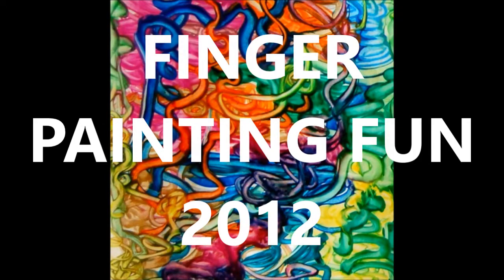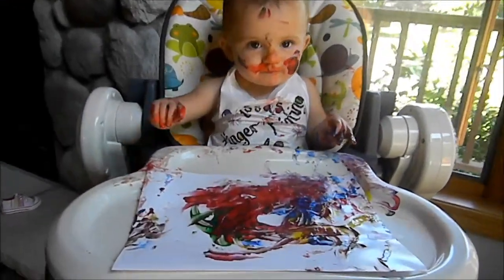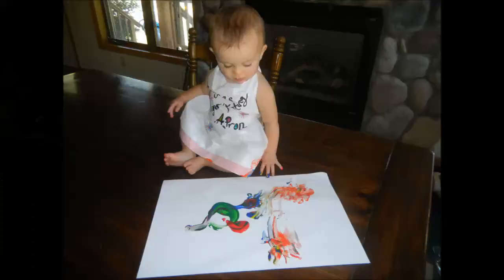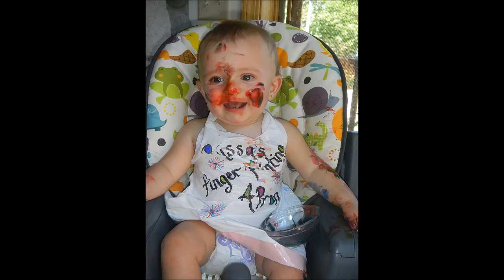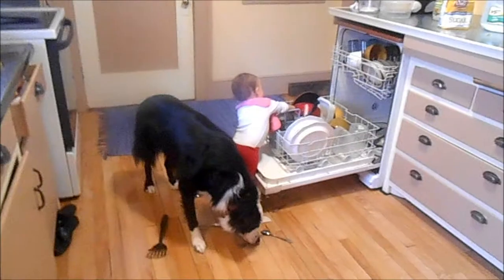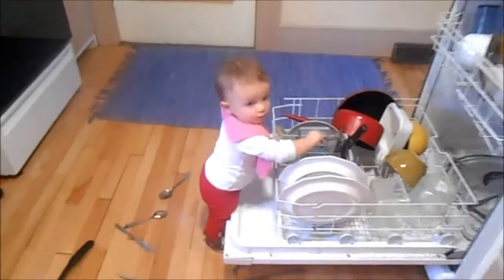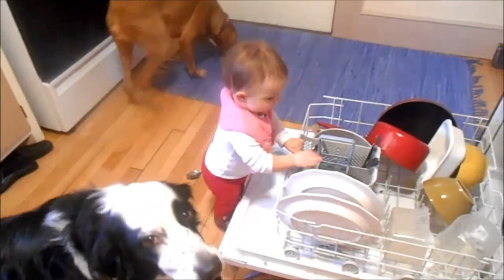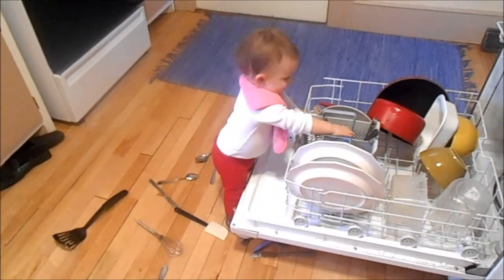WHISTLE WHILE YOU WORK!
Finger Painting and playing in her new kitchen